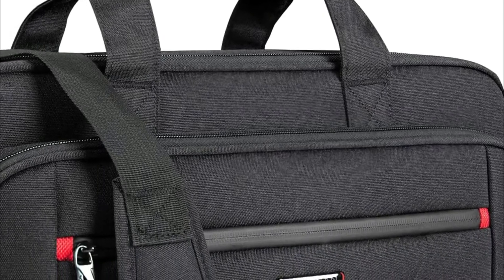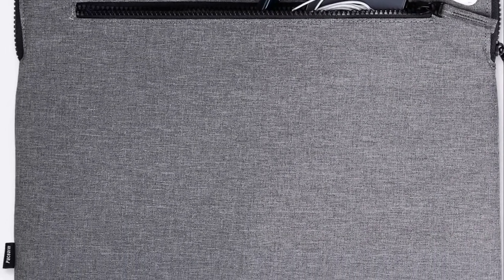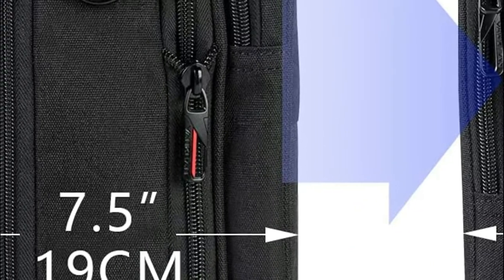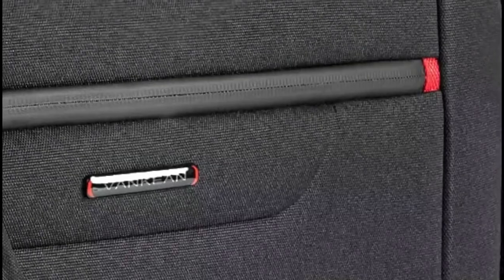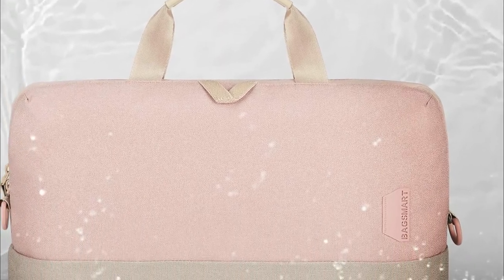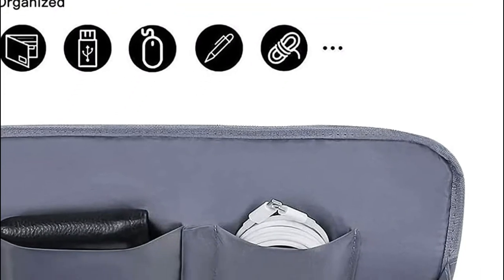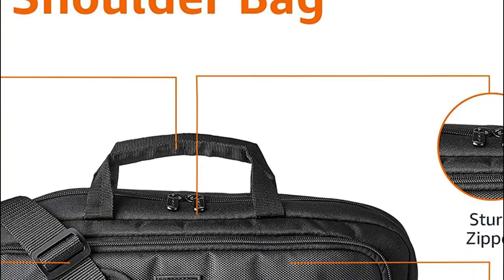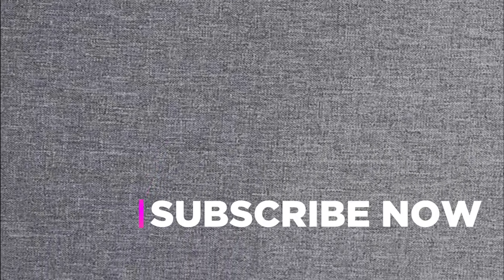Top 5 Best Laptop Bags 2022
5. PACEARM Laptop Sleeve 13 inch Laptop Case Cover

4. VANKEAN Laptop Briefcase Premium Laptop Case

3. BAGSMART Laptop Bag for Women

2. MOSISO 360 Protective Laptop Shoulder Bag

1. Amazon Basics 15.6-Inch Shoulder Bag